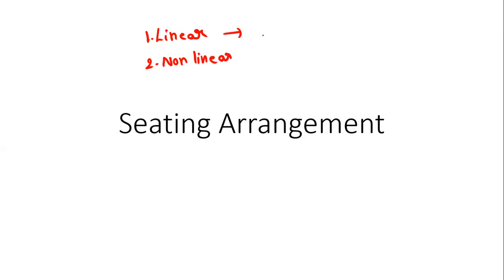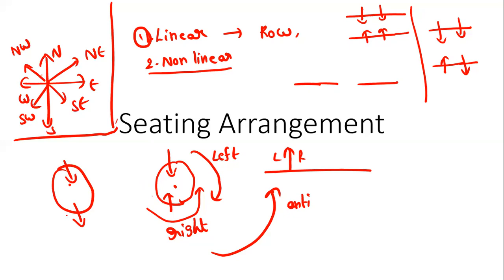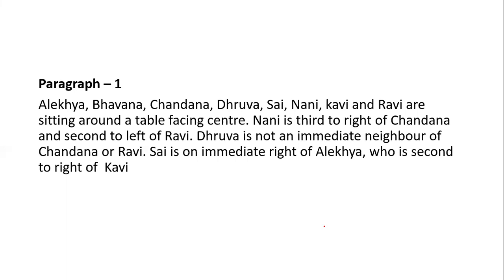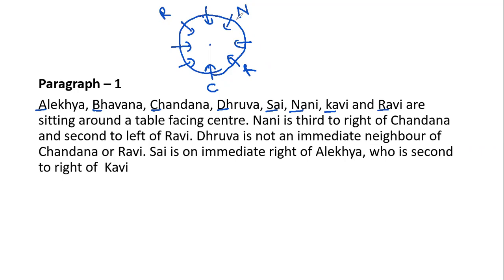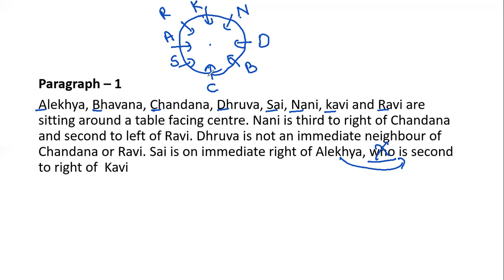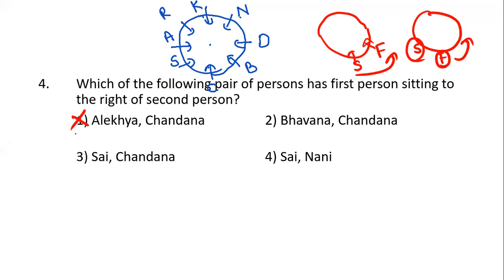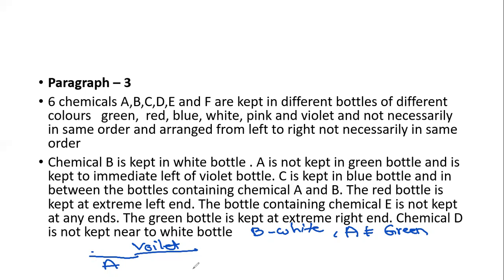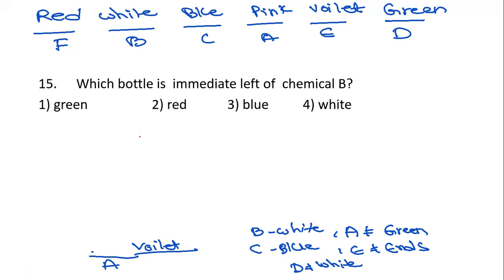Linear & Circular Seating arrangements explanation in detail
Seating Arrangements is very important topic to be asked in campus placement exams & public sector exams. This video helps you to understand circular & linear seating arrangements